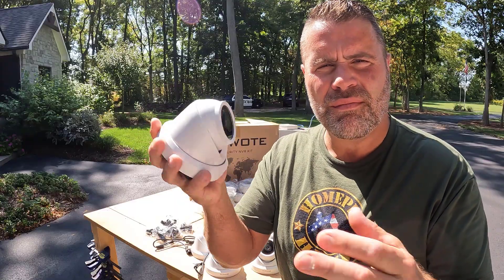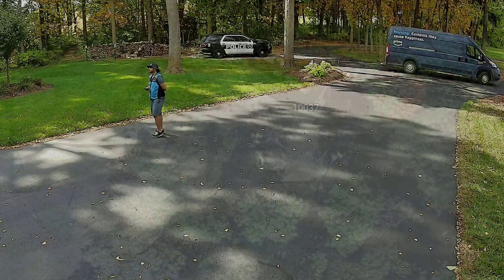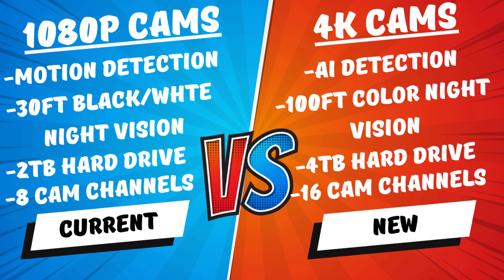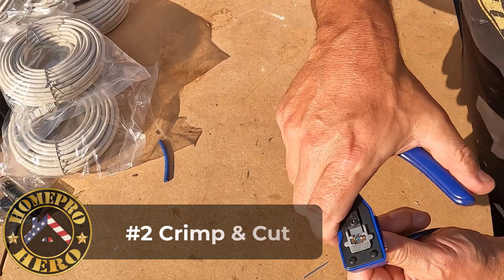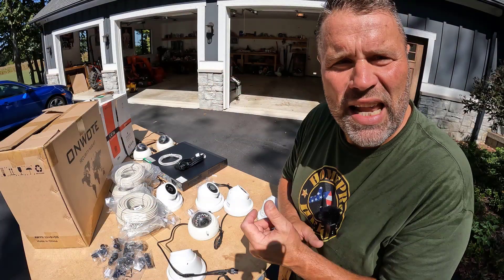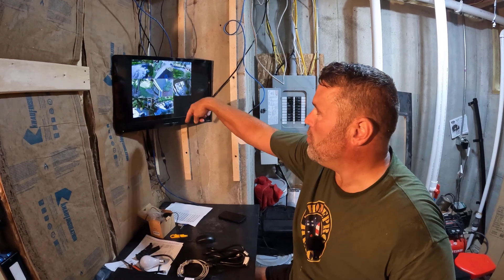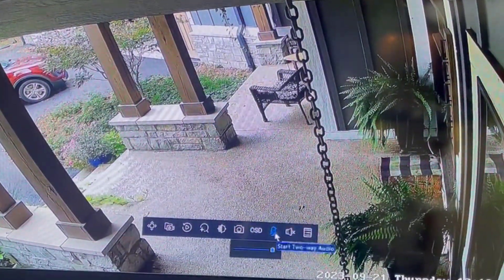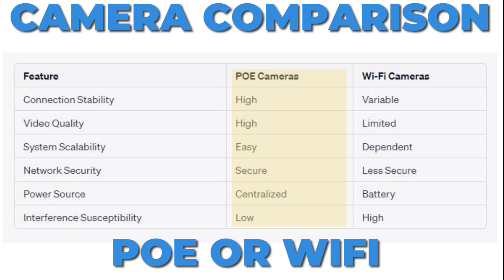Wired Cameras Are Better! ONWOTE 4K Security System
Join HomePro Hero as he dives deep into the world of home security, specifically proving why Wired Cameras Are Better than WIFI cameras like Nest, Ring and Arlo! In this DIY Inside & Out guide, he showcases the robust advantages of a POE (Power Over Ethernet) camera system compared to its Wi-Fi counterparts. Discover the impressive benefits of utilizing CAT5e cabling for a cost-effective, yet highly efficient setup. Follow along as we upgrade our home security, step-by-step, offering you the knowledge and confidence to do the same.

🔵 OTHER LINKS
🔹 Crimping Tool Kit ➔
🔹 1000 Ft Cat5e Ethernet Wire ➔
🔹 ONWOTE 4K Camera System ➔

VIDEO TIMESTAMPS LINKS:

00:00 Introduction: Choosing the Right Home Security Camera
00:42 Comparison: Wi-Fi Cameras vs Wired Cameras
01:09 The Need for an Upgrade: AI and Vehicle Recognition
01:39 Cost Analysis: DIY vs Brand Systems
02:05 Unboxing: What's New in the Next-Gen Camera System
02:33 Key Features: 4K, AI, and Night Vision
03:00 Old Camera Removal: Step-by-Step
03:32 DIY Wiring: How to Make Connections
03:56 Installation: Setting Up the New Cameras
04:28 Old vs New: Design and Functionality Comparison
04:52 Reusing Old Cameras: Basement Installation
05:20 Camera Placement: Optimizing Views
05:45 Addressing Security Gaps: Windows and Doors
06:10 Additional Security Measures: Hot Tub and Back Doors
06:34 Final Camera Positions: Full Property View
07:00 Installing the New NVR: Setup Process
07:30 Password Setup: Secure Your System
07:57 System Access: Apps and Web Browsers
08:23 System Quality: Video Samples and AI Features
08:48 Cost Comparison: DIY vs Wi-Fi Systems
09:14 Community Poll: What People Use
09:40 Final Thoughts: Software and Phone App Experience
10:08 The Downside: Running Wires